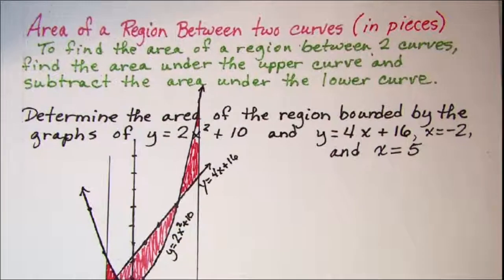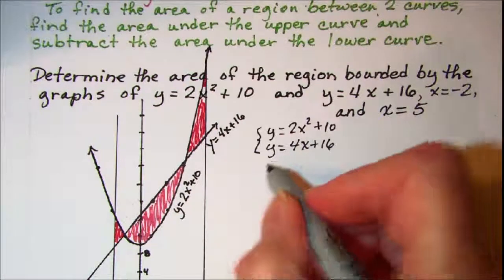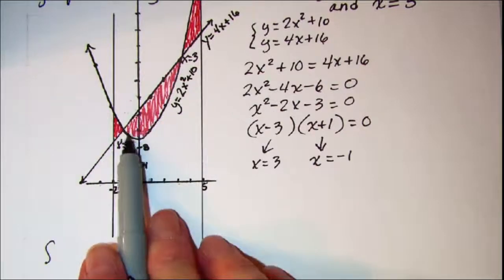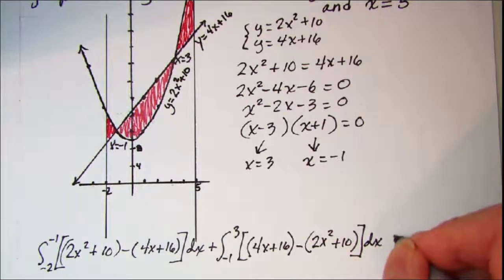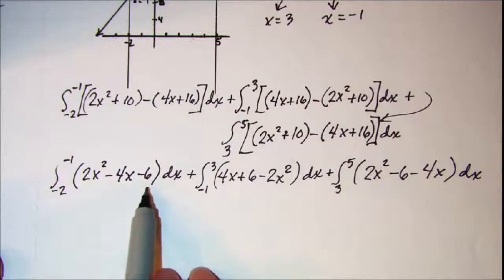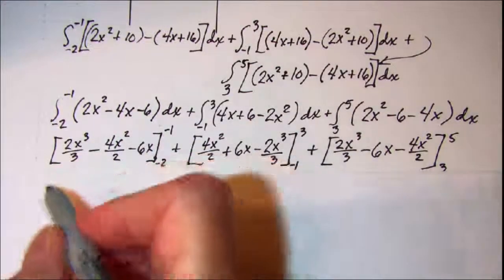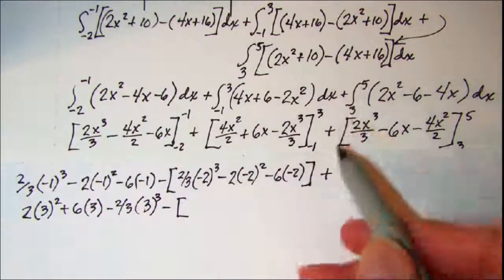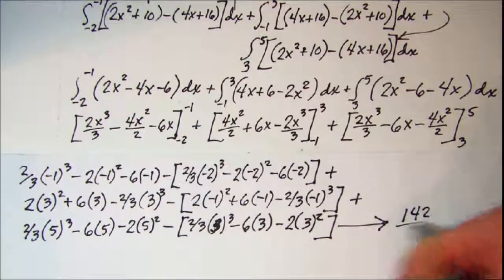Area of a Region Between two curves in pieces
This total area is the sum of three pieces